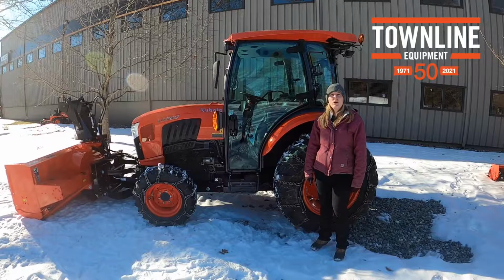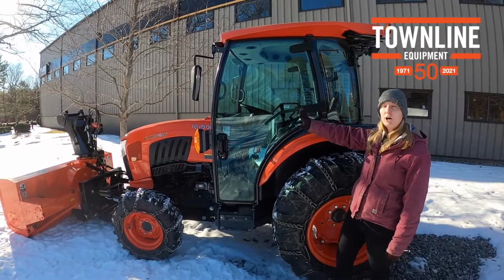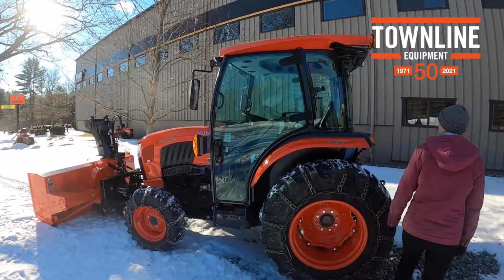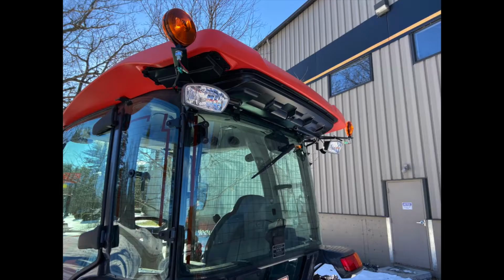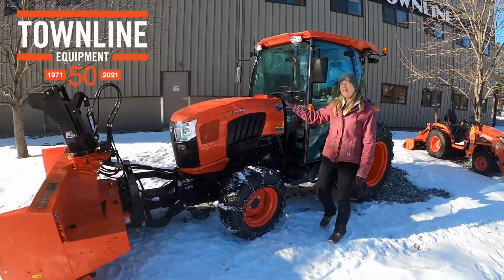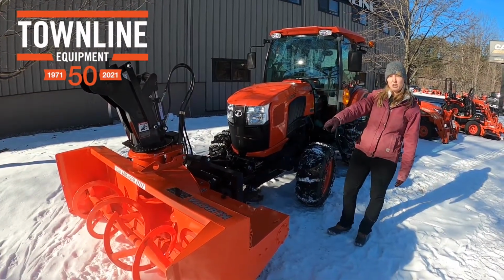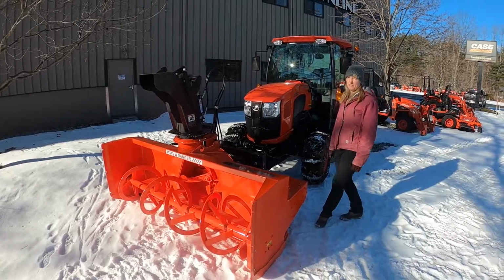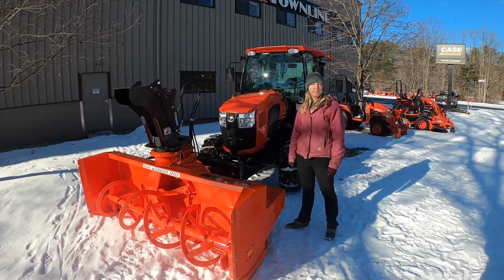L6060HSDC Cab Tractor Features & Benefits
Kubota's Grand L series residential tractor is built on the foundation of comfort and control. This L6060 cab tractor leads its class in standard features including front work lights, heat, A/C, and a unique six range hydrostatic transmission. Watch as Kasia takes you through the features and benefits you can expect with a Kubota Tractor Corporation Grand L series cab tractor equipped with a front mount snow blower. This blower is 80" wide and has hydraulic rotation and deflection. This tractor is also set up with industrial tires with chains for extra traction.